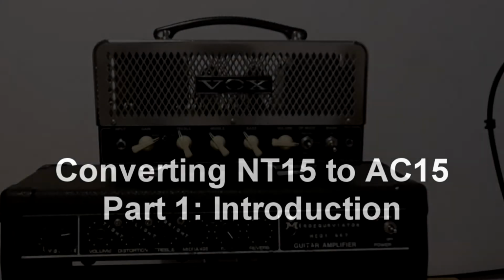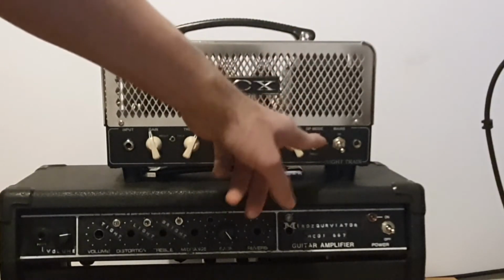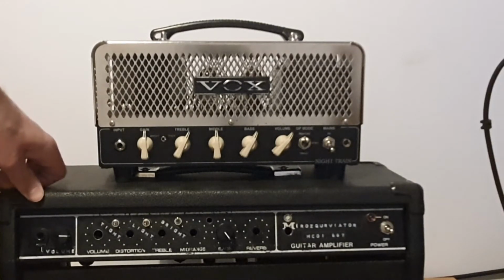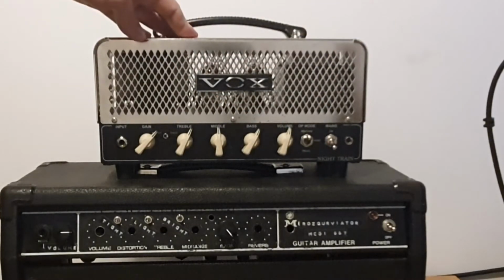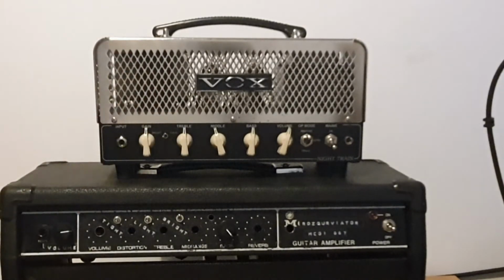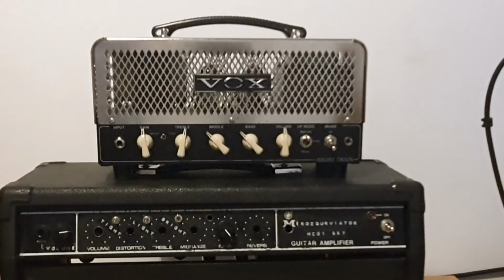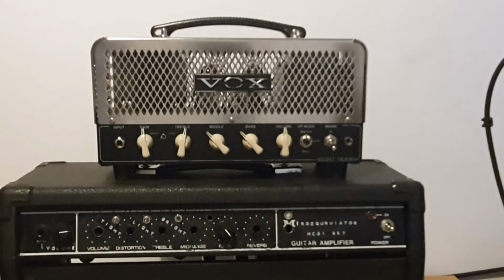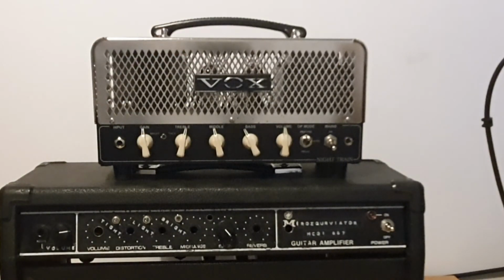Converting Vox Night Train NT15 to AC15 - Part 1: Introduction and tones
0:00 Intro
1:14 modes
2:08 back panel
2:39 Previous build
4:33 Like/Don't like
7:29 Why build this?
7:57 AC30 versions
9:09 NT15 tones
9:35 AC15 tones
10:12 no tone control
10:54 power amp